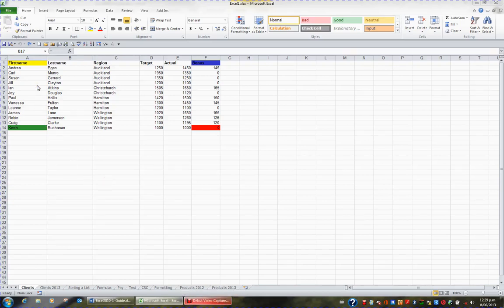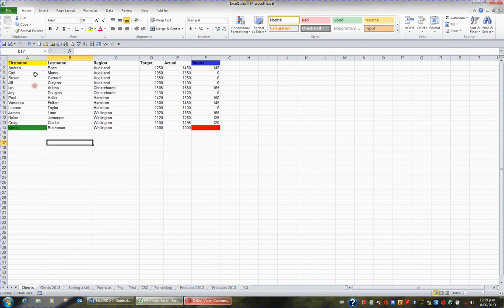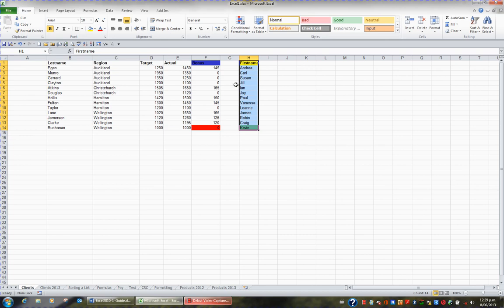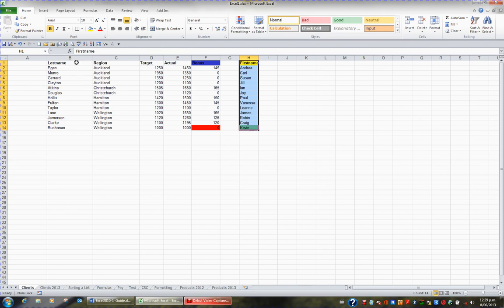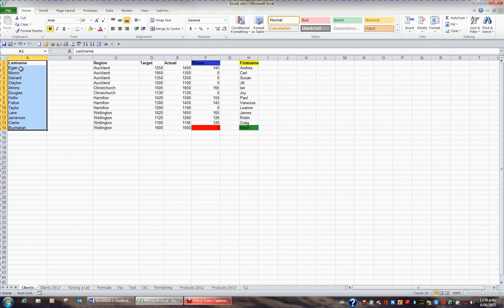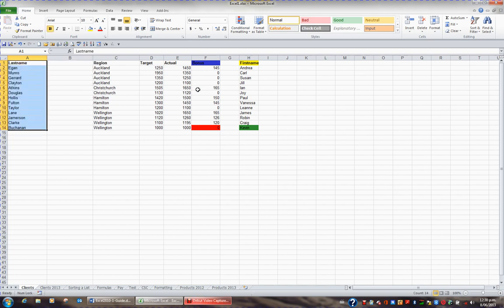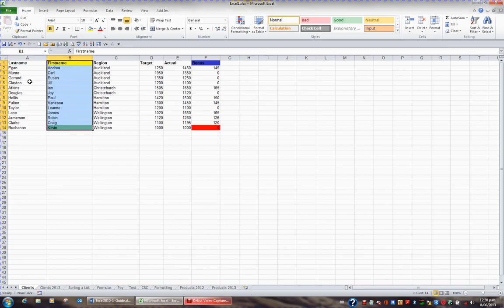Microsoft Excel 2010 Level One Video 24 Cut and Paste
Insert Copied Cells @softwaresolutions.